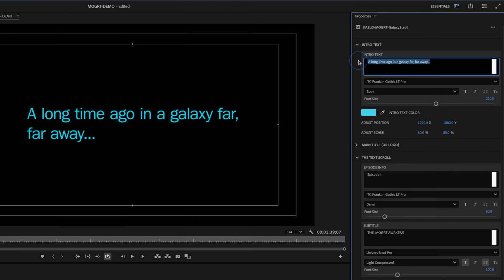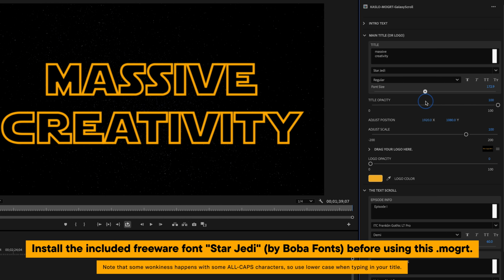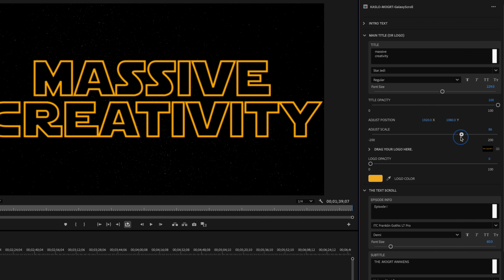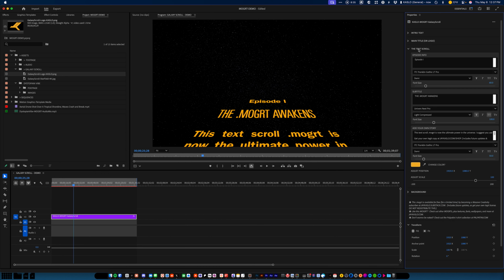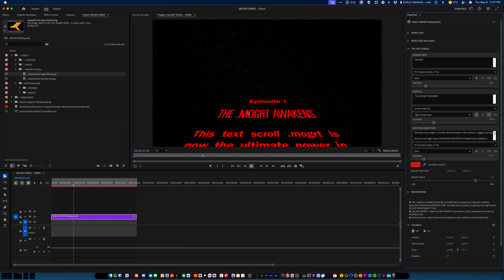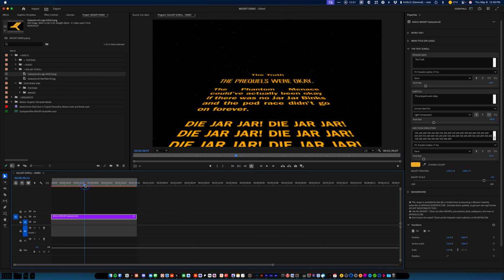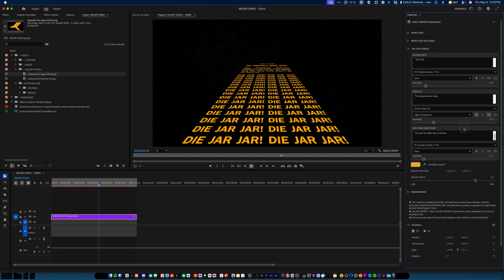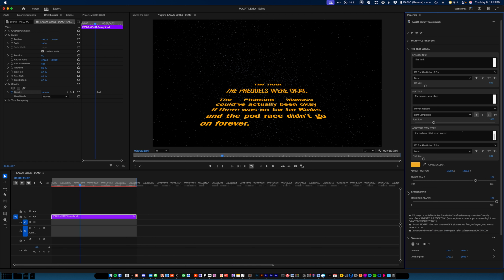Star Wars Text Crawl MOGRT! ✨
★ Join my Substack to get the GALAXY SCROLL .mogrt for FREE!
Become a full-fledged Massive Creativity member...

Enjoy the GALAXY SCROLL .mogrt, and don't forget to tag me ( @jaykaslo ) on social media (IG, Twitter, Threads, etc.) with how you're using it. Would love to see. Happy Star Wars Day!

My gear, etc.

Elgato Stream Deck XL
Elgato Teleprompter
Elgato Green Screen

Sony A7C camera
Rode Procaster Microphone
InnoGear Desktop Microphone stand
XLR Microphone Cable
MountDog Softbox Lighting Kit

Samsung T9 SSD
Samsung T7 SSD

Anker MagGo MagSafe-Compatible iPhone Charger/Stand
Logitech G Pro Wireless Gaming Mouse
Dell UltraSharp U2723QE 27" 4K UHD WLED LCD Monitor
Kensington iPad Docking Station - StudioDock for 12.9" iPad Pro
Kanto YU6MW Speakers

Funko Pop Vinyl Toy (Barney)
Funko Pop Vinyl Toy (Duff Man)
Funko Pop Vinyl Toy (Monty Burns)
Funko Pop Vinyl Toy (Moe)
Funko Pop Vinyl Toy (Abe Simpson)

Try out Setapp -- a huge collection of amazing apps for your Mac (and iOS devices)!

Follow on social media for daily inspo, tips & tricks, resources, & more…

Need copyright-free music for your own YouTube videos or film projects? Artlist is an amazing resource!

Timecodes

0:00 Intro
0:32 How to use the Galaxy Scroll .MOGRT in Adobe Premiere Pro
6:43 Conclusion